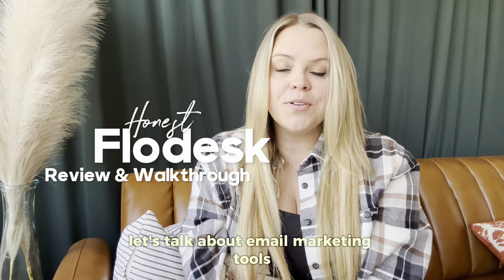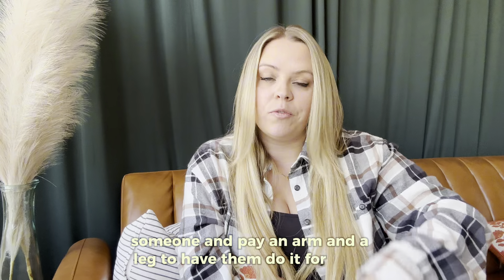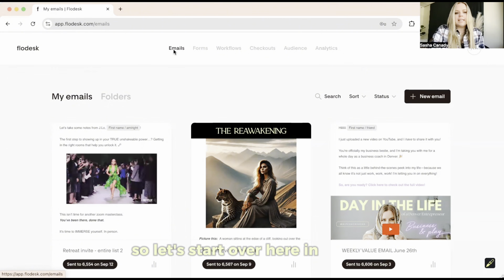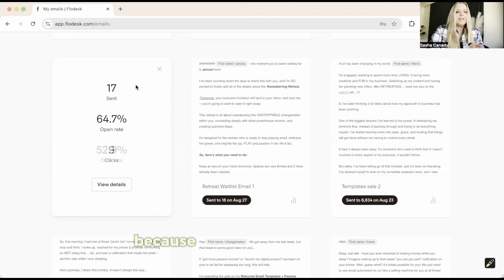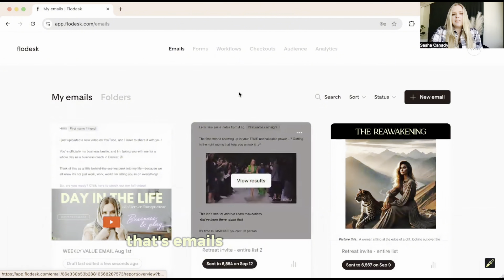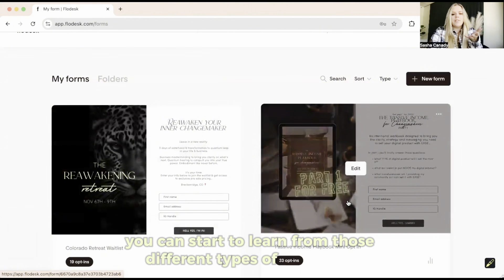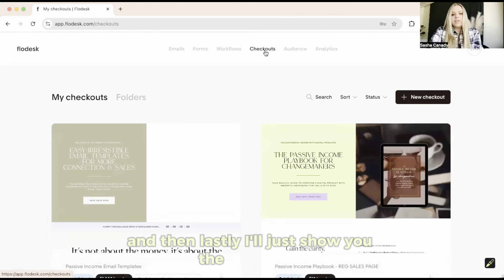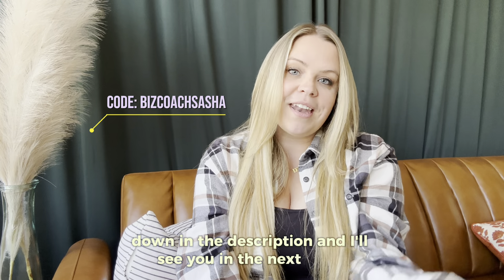Honest Flodesk Review & Walkthrough: Best Email Marketing Tool for Beginners?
Enjoy this honest Flodesk Review and Walkthrough of some of my favorite platform features from Flodesk. I can honestly say that Flodesk is my top email marketing platform for beginners, solopreneurs, and start ups with small teams!

If you'd like to check out my Welcome Email Templates to make a higher ROI on your first welcome workflow, you can grab them here:

If you have any questions drop them in the comments or shoot me a DM on instagram here: